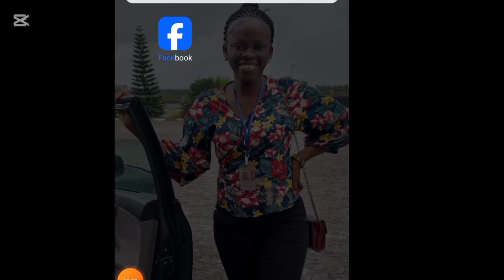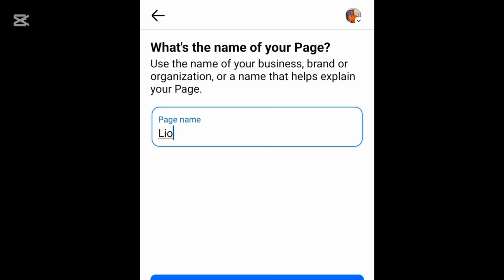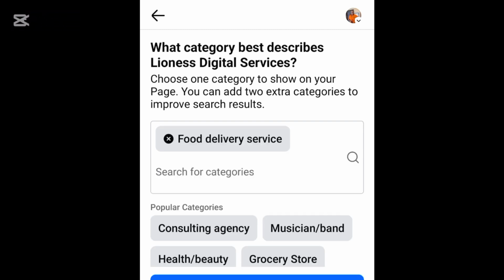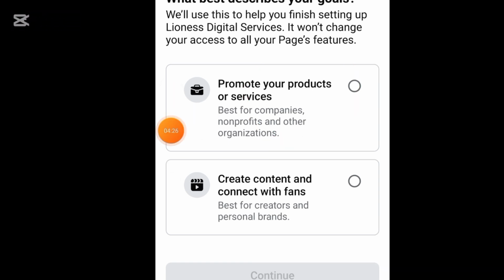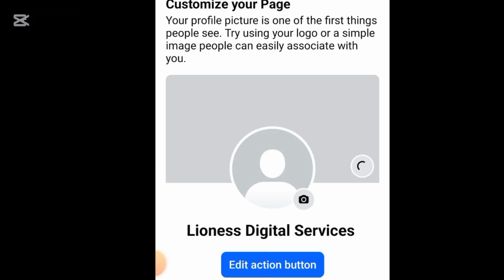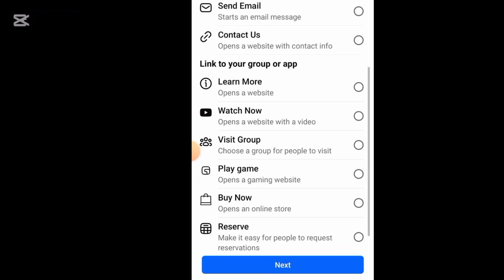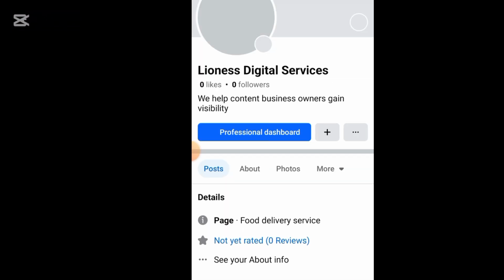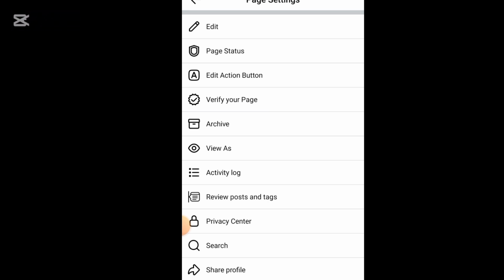How to Create a Facebook Business Page for Ads in 2025 | Step-by-Step Guide to Boost Your Sales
Learn how to create a professional Facebook Business Page optimized for running highly effective ads! This step-by-step tutorial will guide you through setting up your page correctly, choosing the best settings, and preparing your page to launch successful Facebook ad campaigns that drive real results. Whether you're a beginner or looking to improve your Facebook marketing strategy, this video covers everything you need to get started with Facebook Ads in 2025.

In this video, you will learn:

✅ How to create and set up your Facebook Business Page

✅ Tips for optimizing your page for ads and increased reach

✅ Best practices to attract and engage your target audience

✅ How to link your business page to Facebook Ads Manager

✅ Common mistakes to avoid when setting up your business page for ads

Start growing your business with Facebook ads today!

What if you could avoid all the mistakes I made that cost me my channel? Learn the truth about reused content, strikes, warnings & more in this powerful course. Save time, save stress.